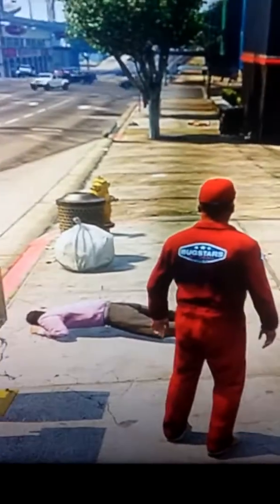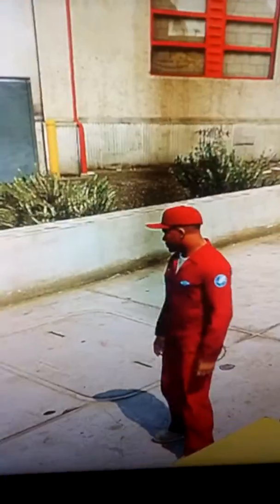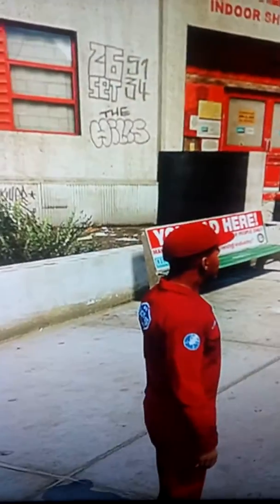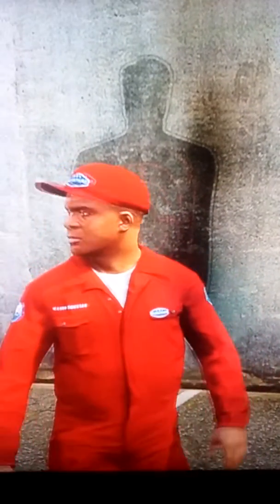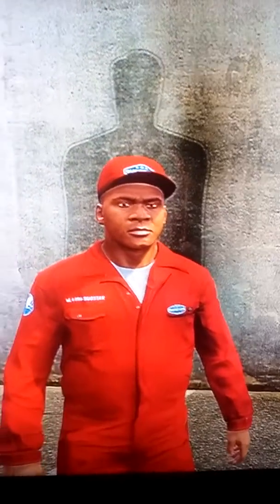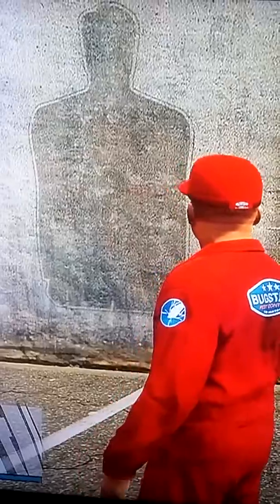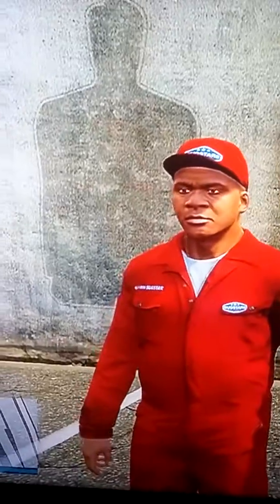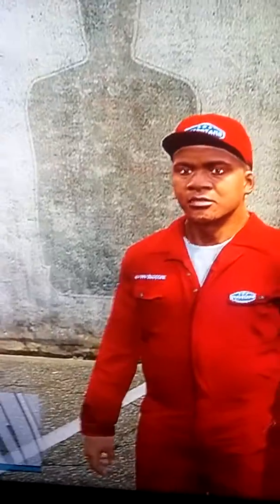Slender man easter egg in gta 5